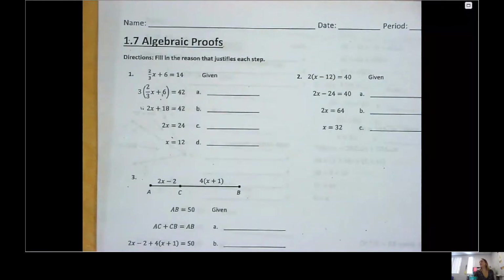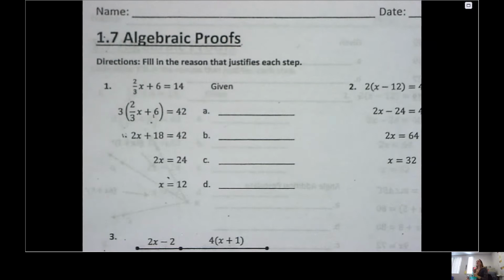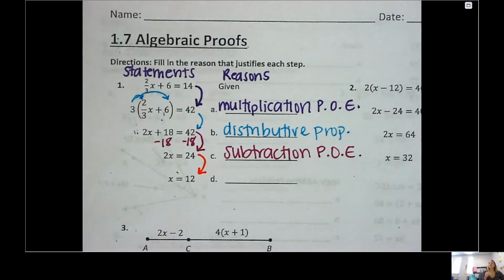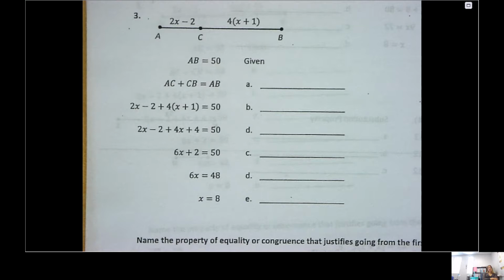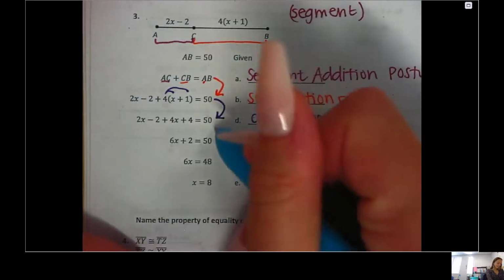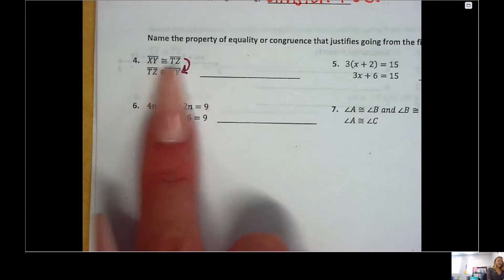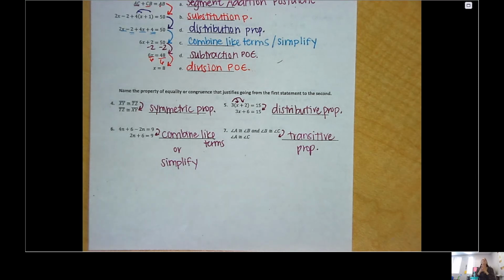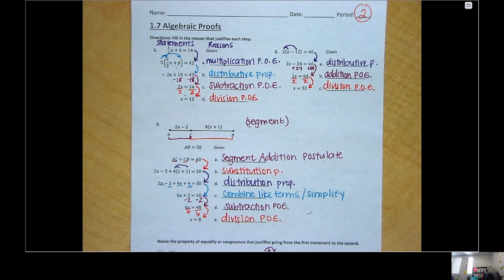Geo 8/30 Monday Live Lesson - 1.7 Algebraic Proofs